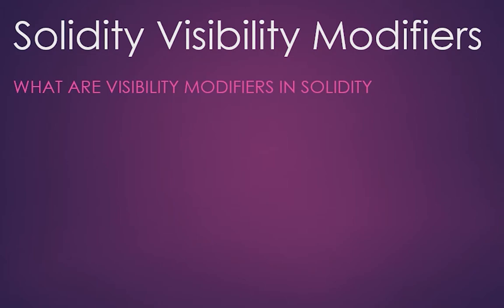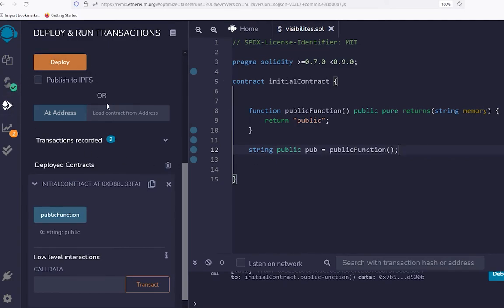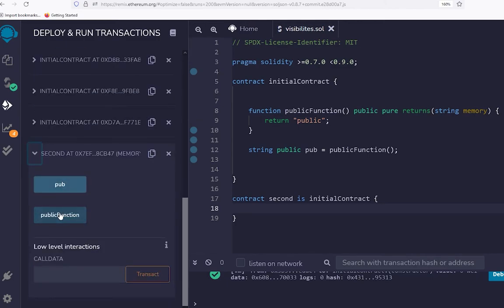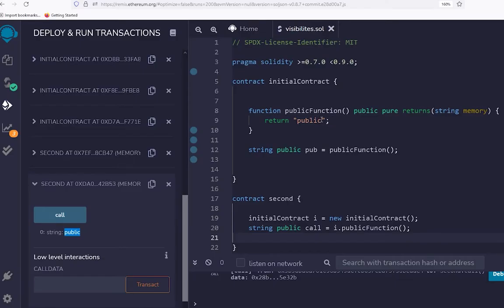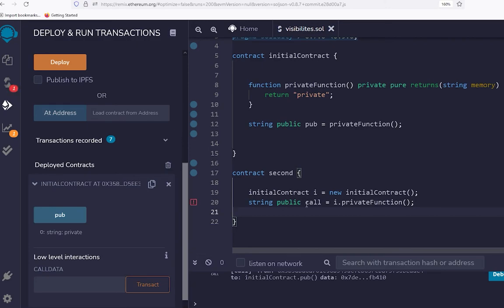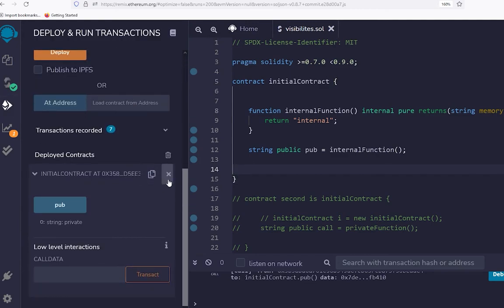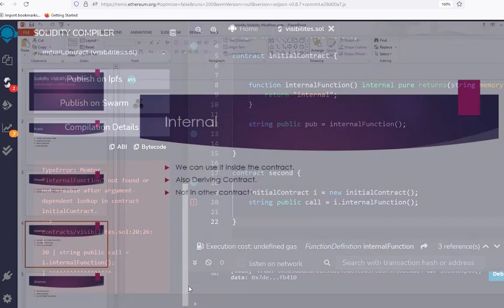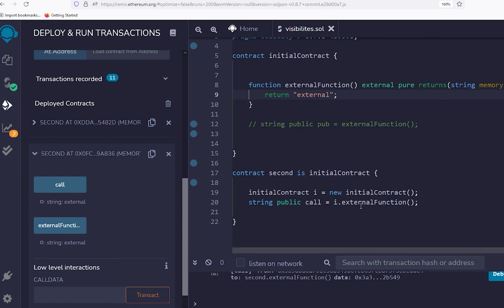Solidity Visibility Modifiers - Part 19 | Complete Course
Hey Tech Family, in this video we'll learn what are visibility modifiers in solidity.